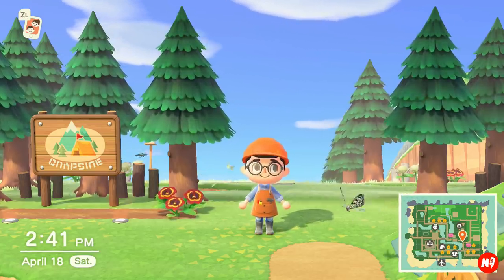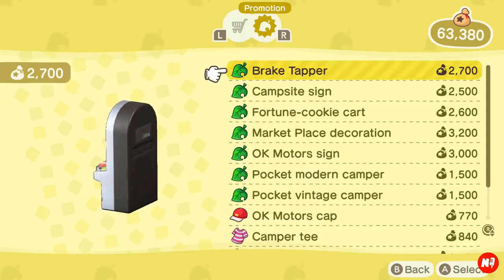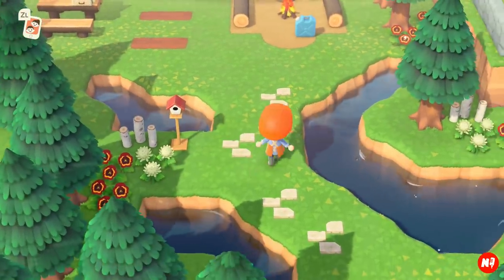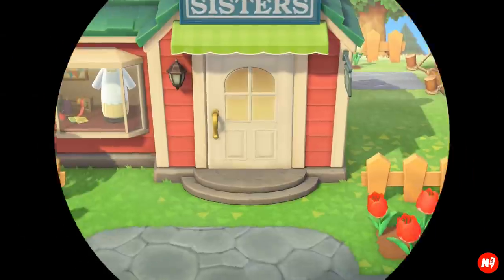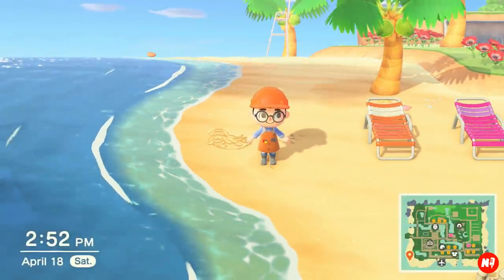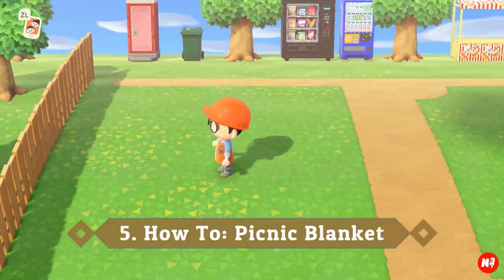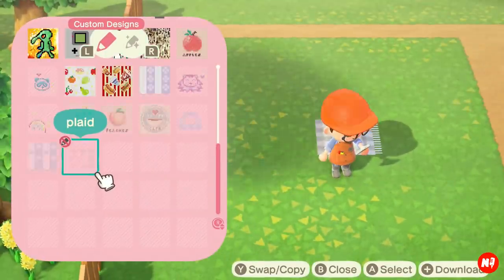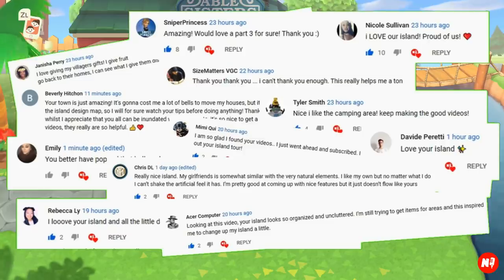5 AMAZING Design Ideas For YOUR Island | Animal Crossing New Horizons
Today we check out 5 great design ideas for your island in Animal Crossing New Horizons!